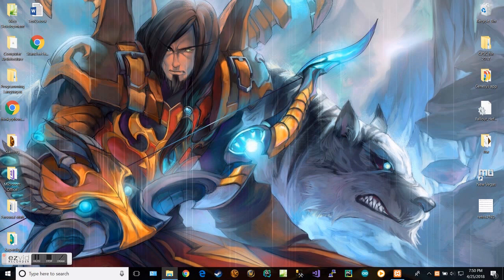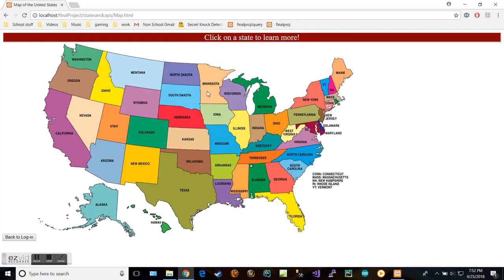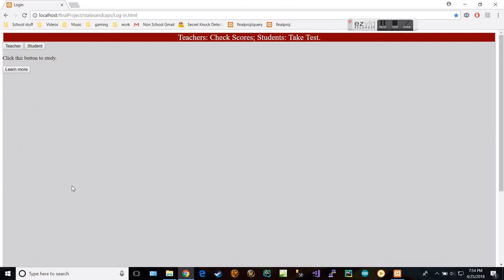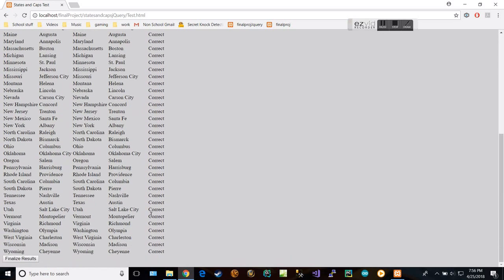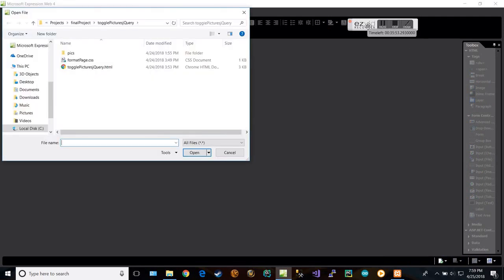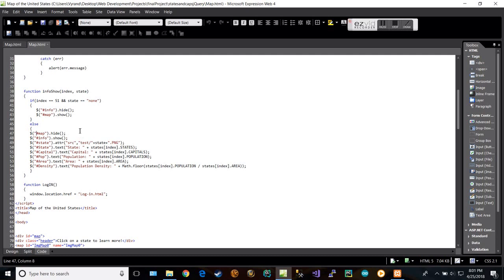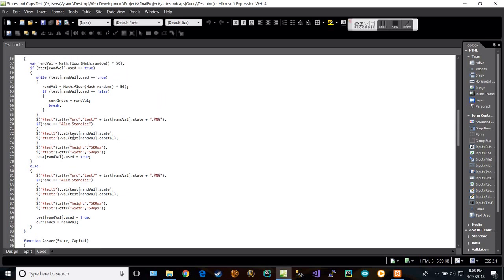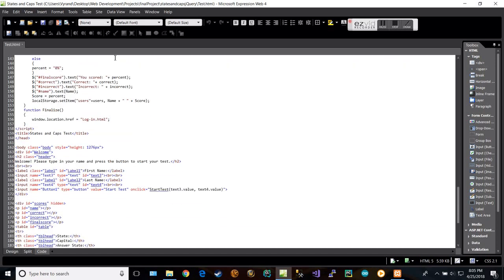Final Project Tutorial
This is the video tutorial for my final project in Web Applications.
I'm sorry for the audio delay.